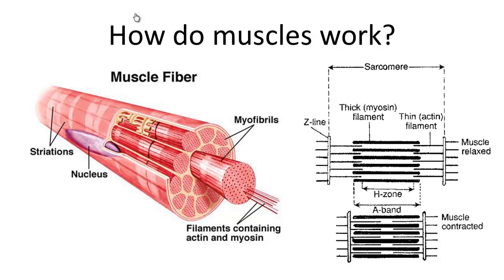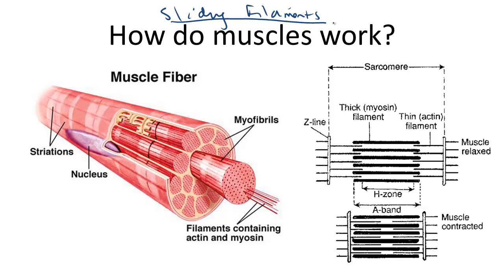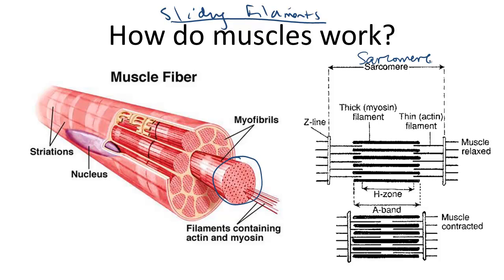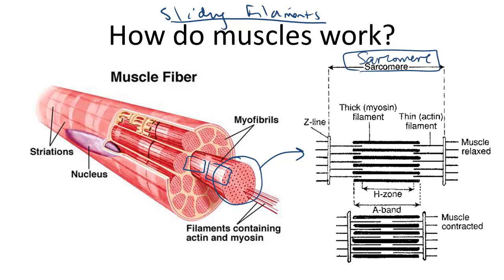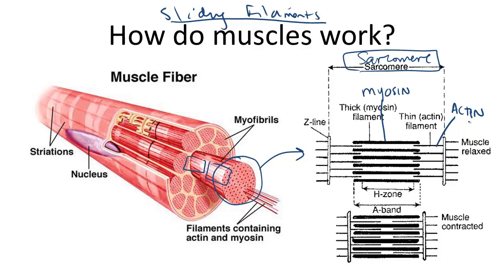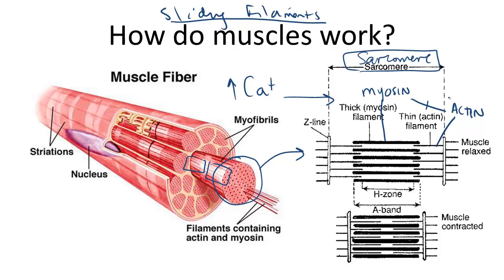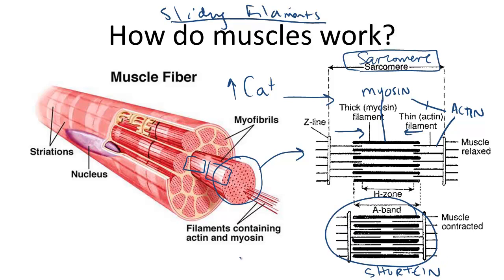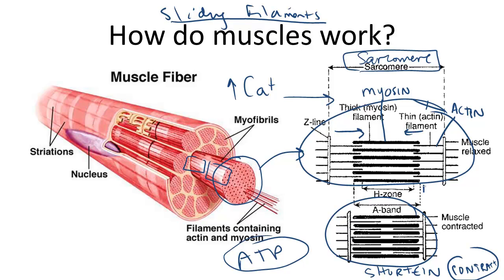How Muscles Work, The Sliding Filament Theory